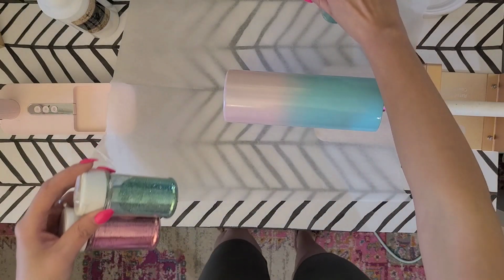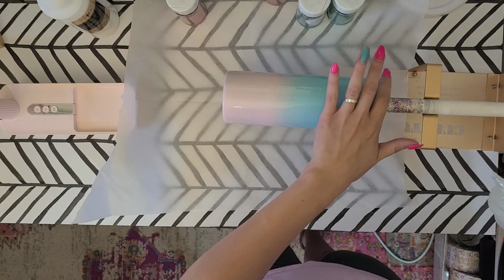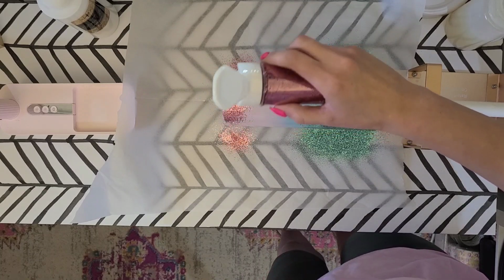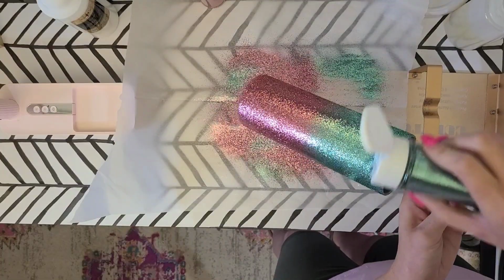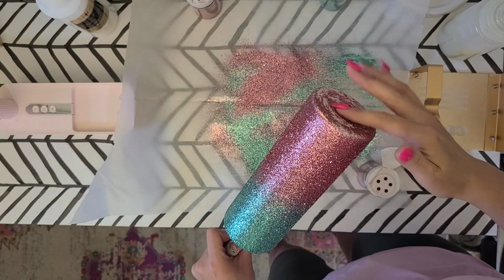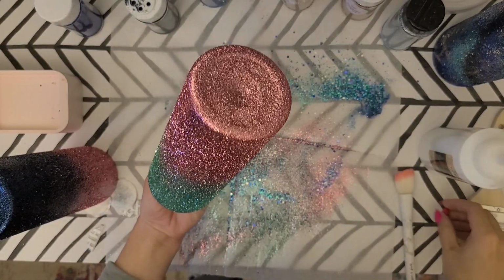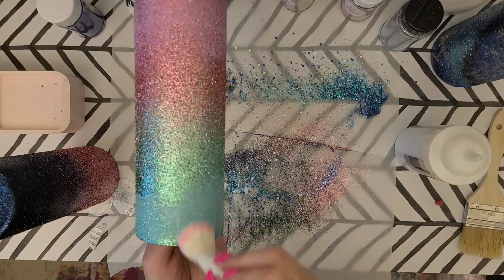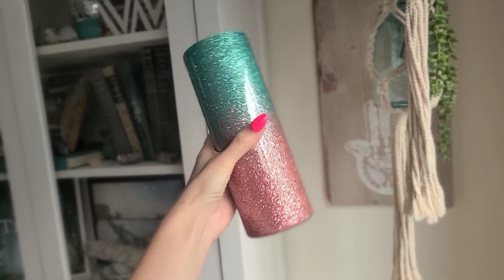Easy Ombre Tumbler with Crystalac's Brite Tone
Here you will find all the products used in this tutorial.

Ocean Ave (Fine XL)
Autumn Rose (Fine XL)
Marina Bay (Fine)
Made you Blush (Fine)
CODE LAURENQ15 or CRYSTALAC10 to save

Spray paint- Rustoleum Light Turquoise and Candy Pink

Amazon Store

To get FIRST ACCESS to my tutorials, product lists, exclusive discount codes, free SVGs, LIVE weekly tutorials/ Q&A, giveaways, monthly challenges, Babes in Business segments, full access to me, behind the scenes and more you can join my Creative CommUNITY! Spots open the 1st of every month on my